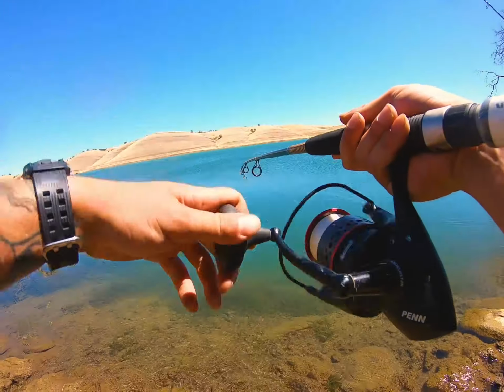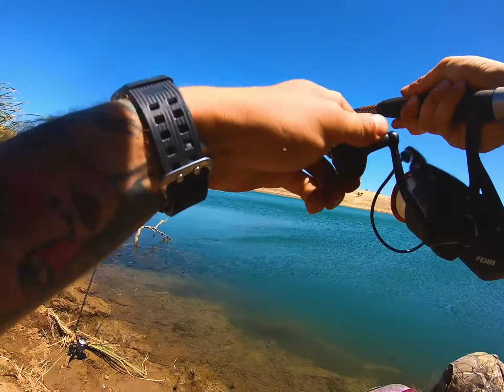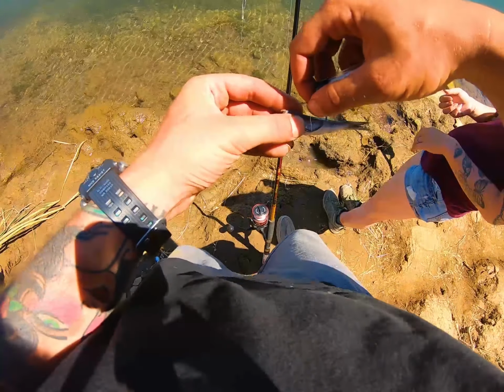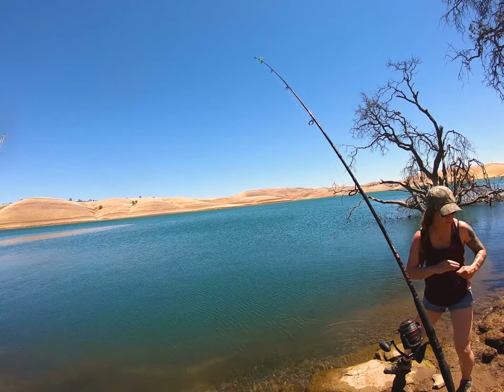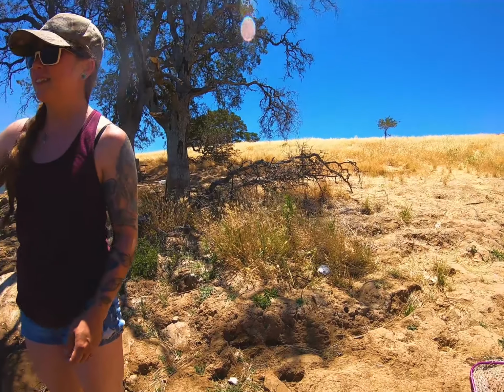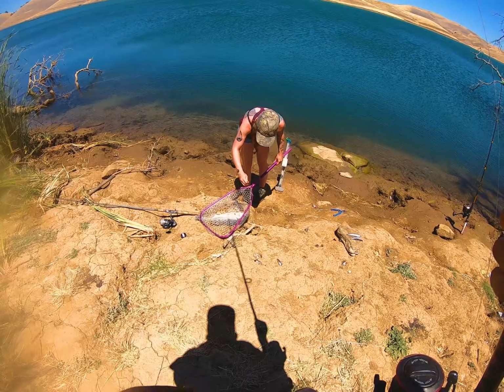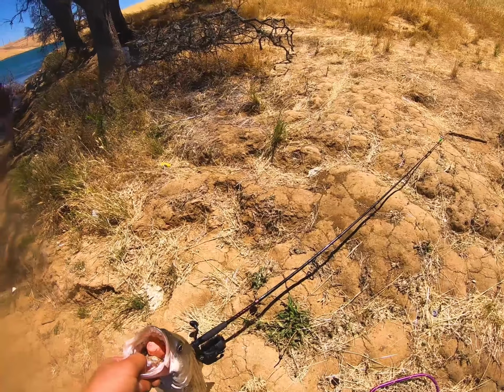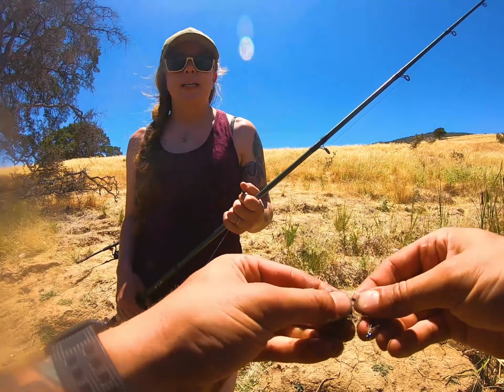HOT Striped Bass Action!!! 90+ Degrees and Over 25 Takes!!!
In this episode of Outside With Dad, we decide to head out to one of our all time favorite locations in the bay area. Los Vaqueros has served us well for many years and we hope it will continue to do so for many more. They have strict rules at this lake that help contribute to the quality fishery it maintains. Following these rules is the only way I see prudent to maintaining such a fishery. We were using a variety of baits to attempt and find some catfish or striped bass. On our last few trips we were able to bag a variety of fish, among which were a nice striper and a nice channel cat to bring home to the dinner table. Tune in with us on this episode to see how we did, and if we managed to make the walk worth it by bringing home some grub!!!